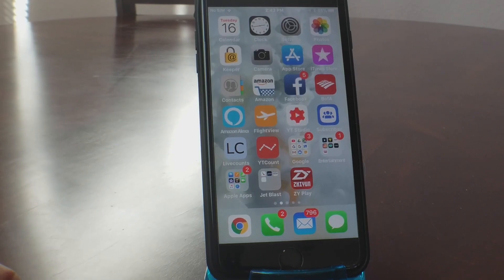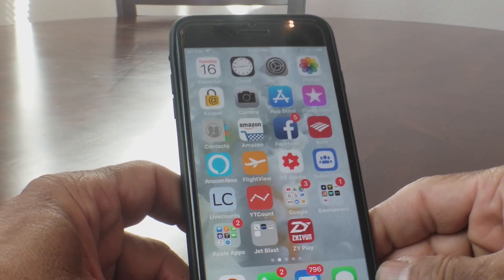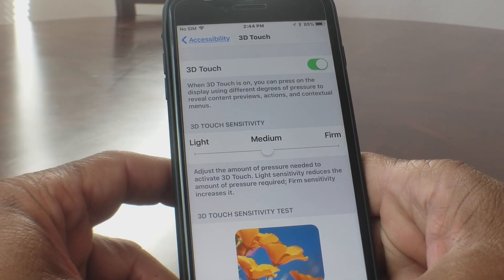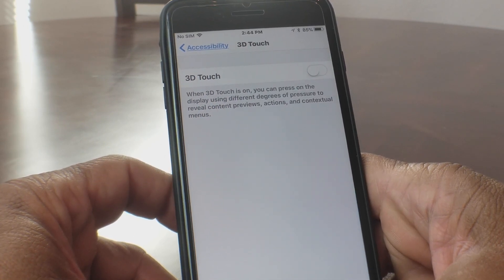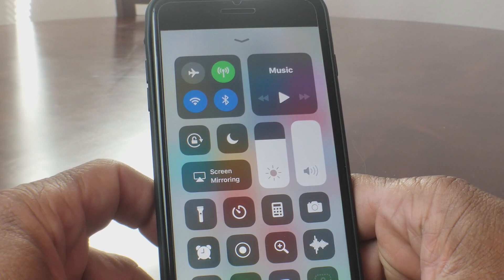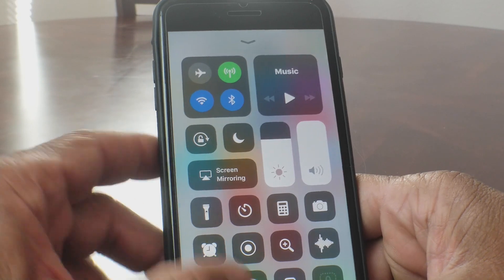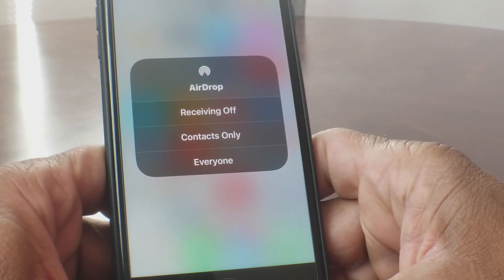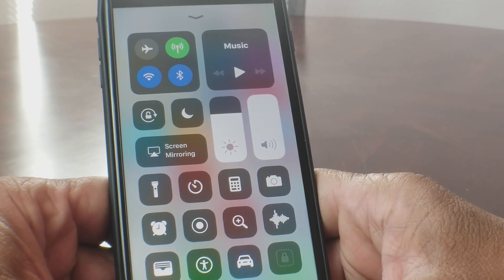HOW TO AIRDROP EASIER WITH IOS 11!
With the latest update of iOS 11.  We have a new layout in control center.  Because of the new layout, you have to take some different steps to airdrop a pic or a document.  In this video, we will show you an easier and maybe a more convenient way to Airdrop.